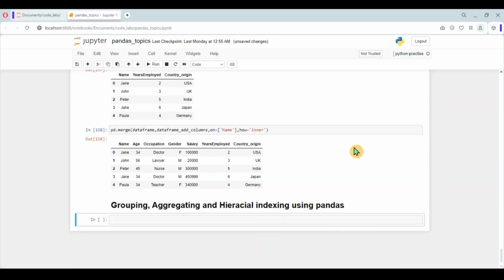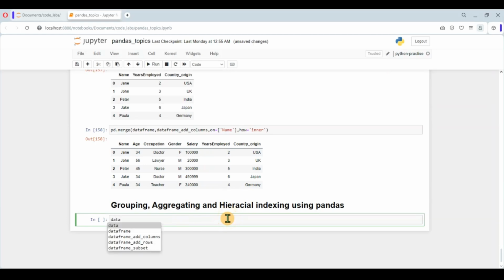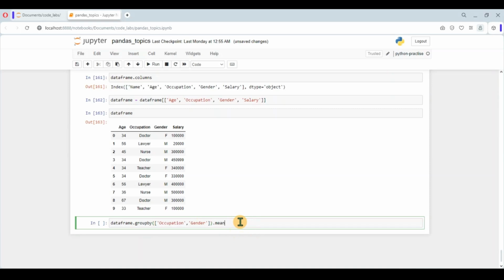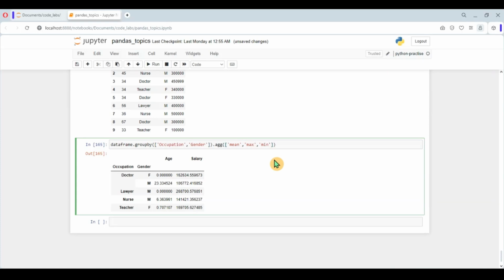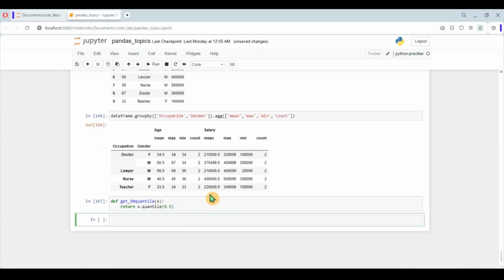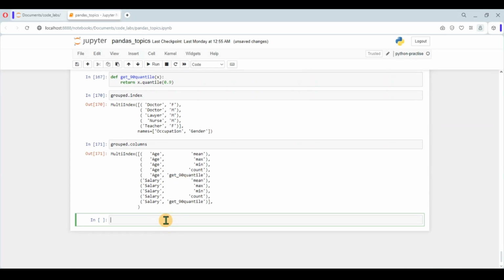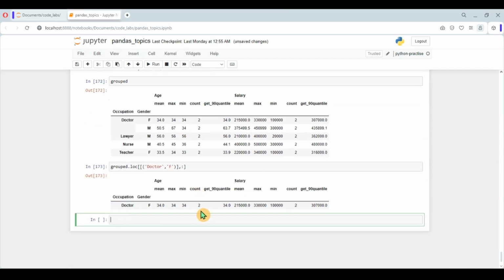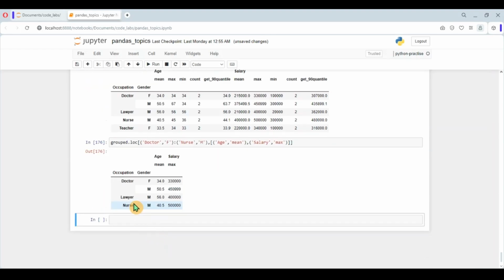How to learn pandas for data analysis - Part 5: GROUPBY, AGGREGATIONS and HIERARCHIAL INDEXING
This video is part 5 of the series how you should learn pandas for data analysis and demonstrates the use of GroupBy, aggregations and hierarchial indexing techniques

Links to my other videos in this series